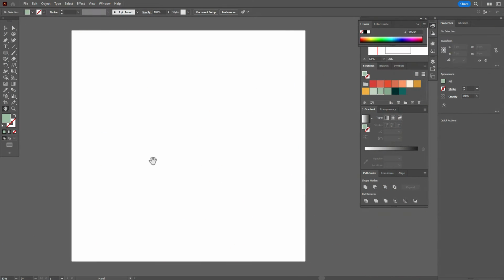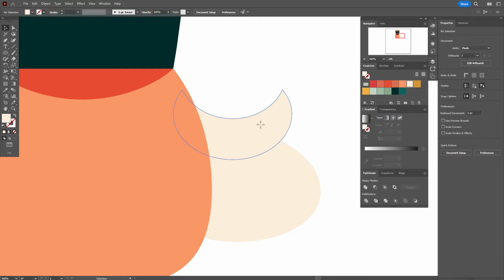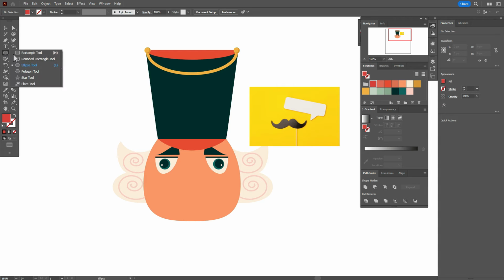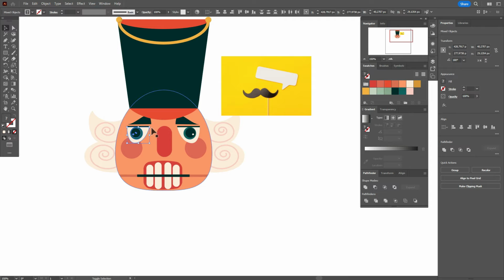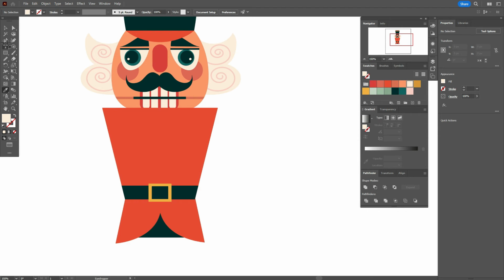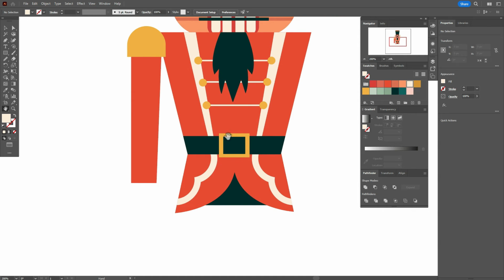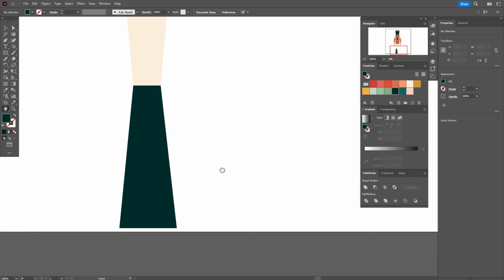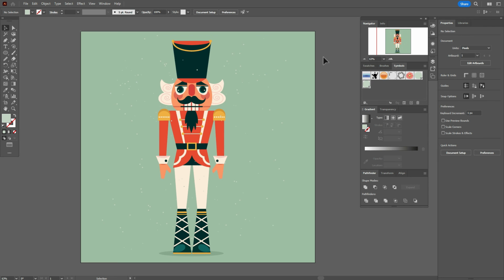HOW TO DRAW A NUTCRACKER IN ADOBE ILLUSTRATOR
Let's draw today a nutcracker in Adobe Illustrator.

- only about a graphic design